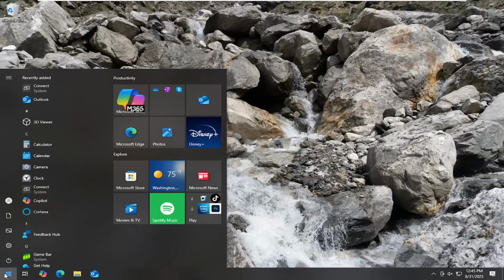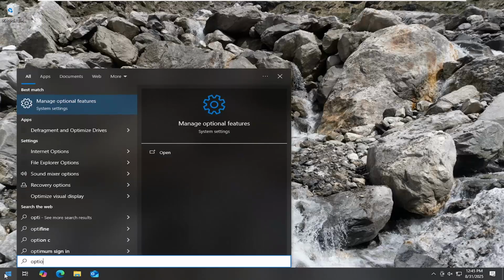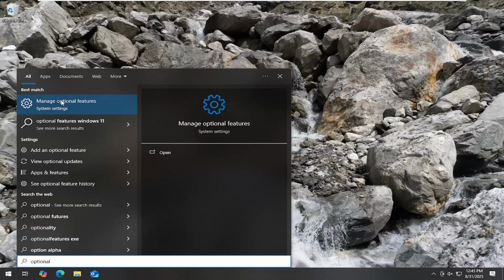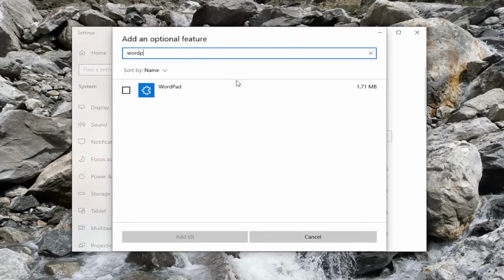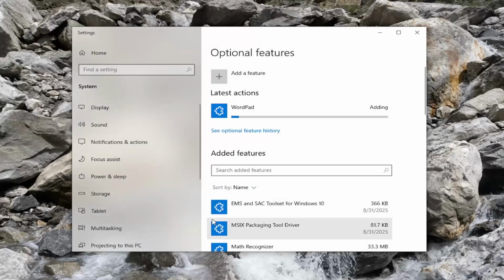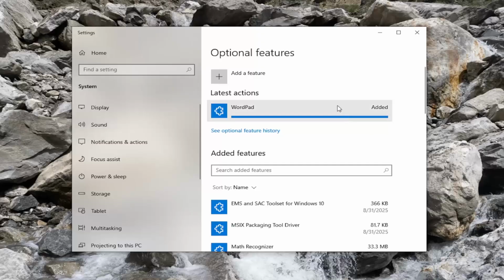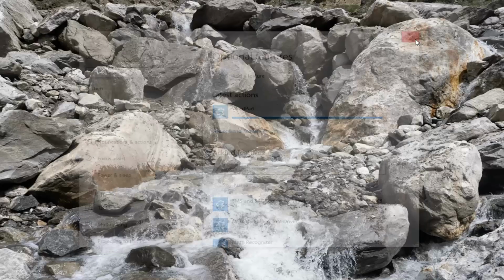How to Add WordPad Back to Windows 10 [Tutorial]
Adding WordPad back to Windows 10 allows users to access this built-in text editor for basic document editing and note-taking. This tutorial provides a clear guide on restoring WordPad safely without affecting other system features. It is designed for users who previously removed WordPad or are experiencing issues with the application. By following this guide, Windows 10 users can quickly regain access to WordPad and continue using it for simple text editing tasks.

Issues addressed in this tutorial:
Add WordPad Windows 10
Restore WordPad Windows 10
Reinstall WordPad Windows 10
Windows 10 built-in app restore
Enable WordPad Windows 10
WordPad installation guide Windows 10
Windows 10 text editor setup
Recover WordPad Windows 10
Manage built-in apps Windows 10
Windows 10 WordPad troubleshooting